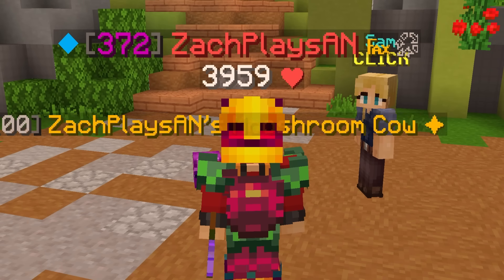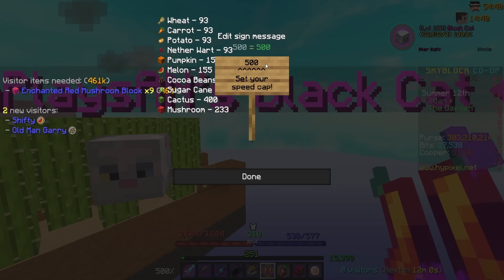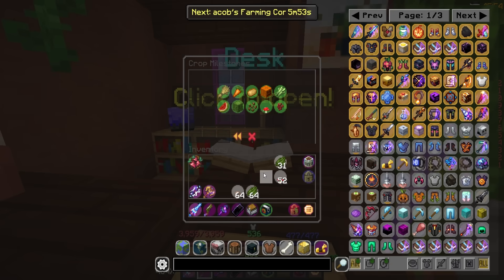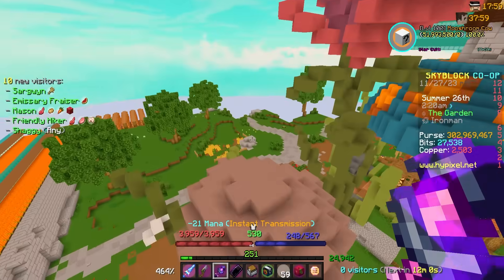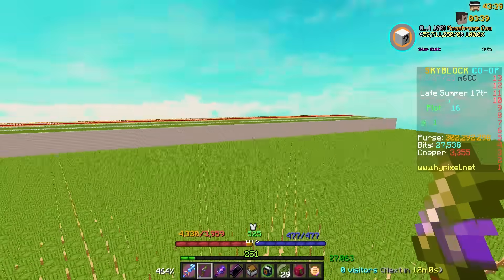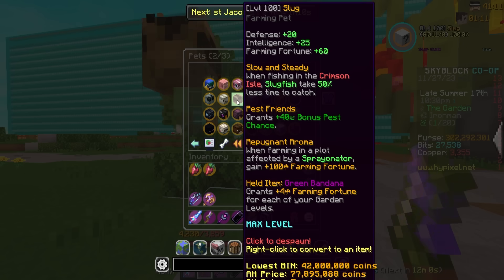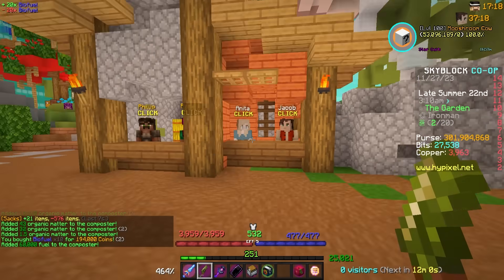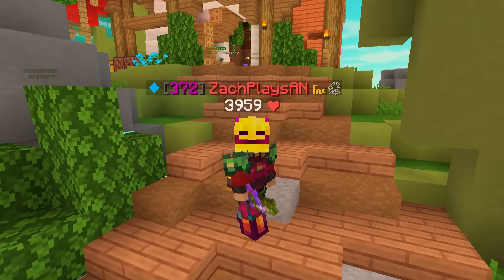The #1 Cactus Farmer DOUBLED my Cactus rates... (Hypixel Skyblock Ironman) Ep.610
💡 MY *NEW* CRYSTAL HOLLOWS LUNAR CLOAK!
Goals
👍🏼 2,000 LIKES!